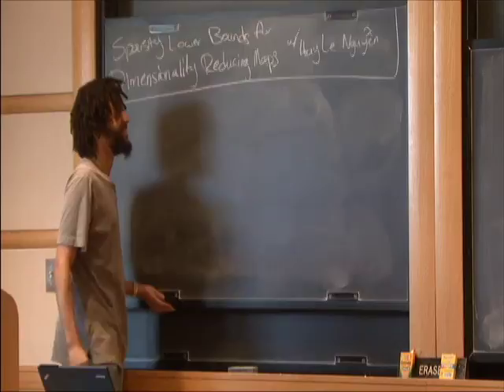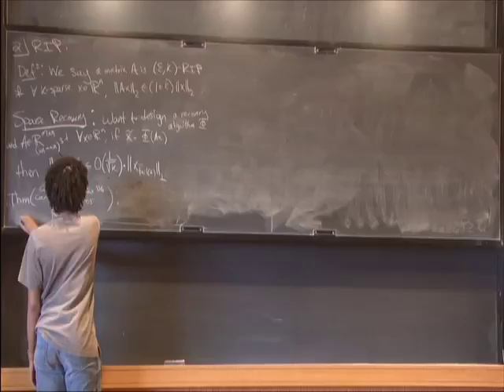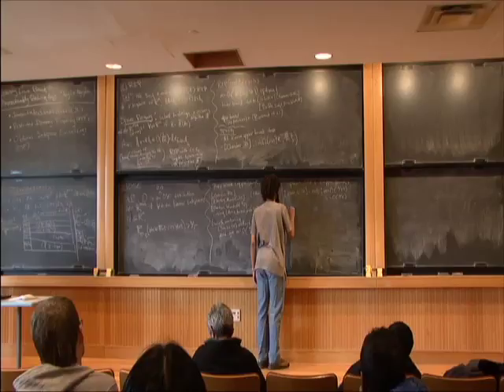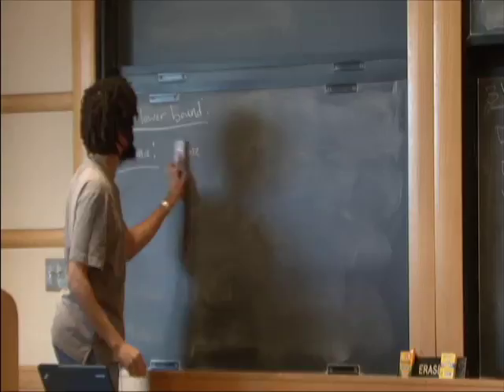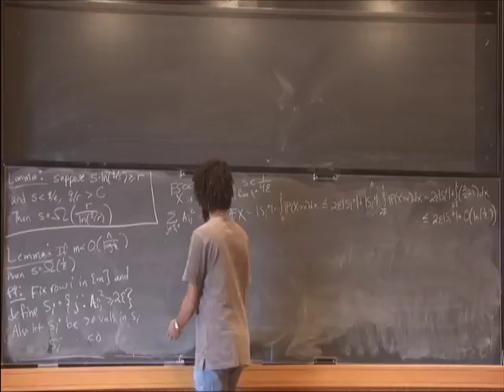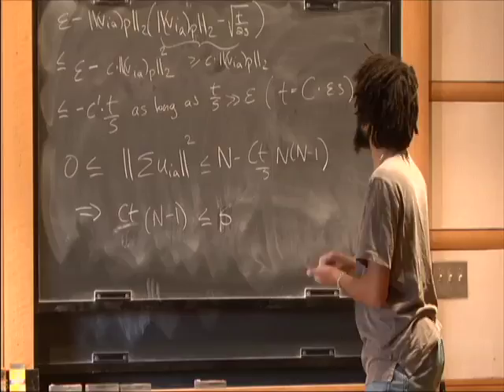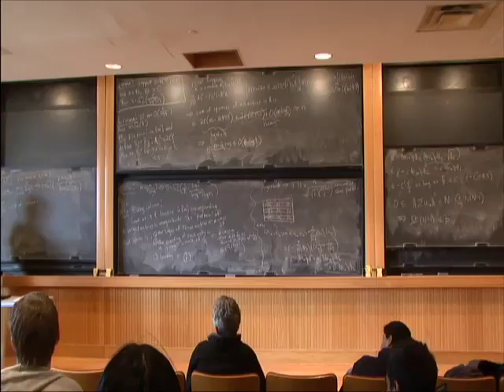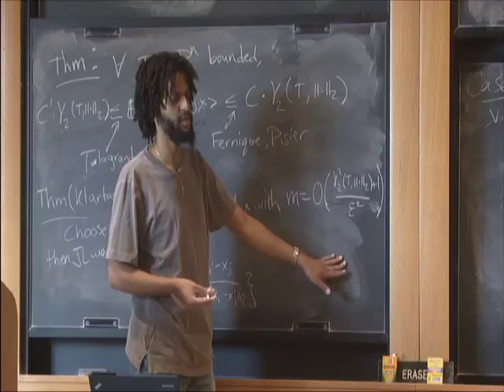Sparsity Lower Bounds for Dimensionality Reducing Maps - Jelani Nelson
Sparsity Lower Bounds for Dimensionality Reducing Maps
Jelani Nelson
Abstract:
We give near-tight lower bounds for the sparsity required in several dimensionality reducing linear maps. In particular, we show:
(1) The sparsity achieved by [Kane-Nelson, SODA 2012] in the sparse Johnson-Lindenstrauss lemma is optimal up to a log(1/eps) factor.
(2) RIP_2 matrices preserving k-space vectors in R^n with the optimal number of rows must be dense as long as k less than n / polylog(n).
(3) Any oblivious subspace embedding with 1 non-zero entry per column and preserving d-dimensional subspaces in R^n must have Omega(d^2) rows, matching an upper bound of [Nelson-Nguyen, 2012] for constant distortion.
Joint work with Huy Lê Nguyen (Princeton).

Computer Science and Discrete Mathematics (CSDM)